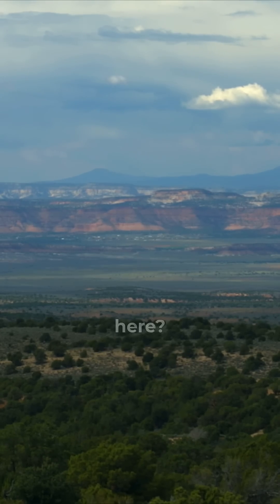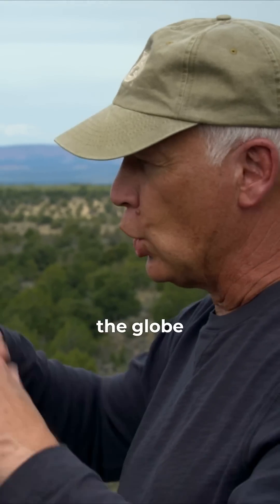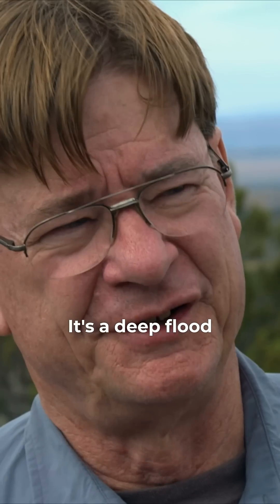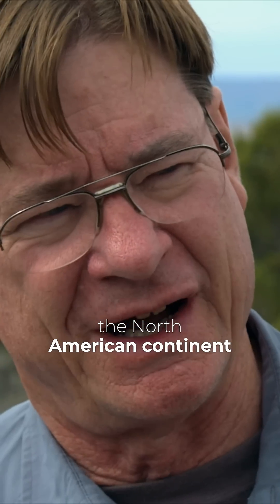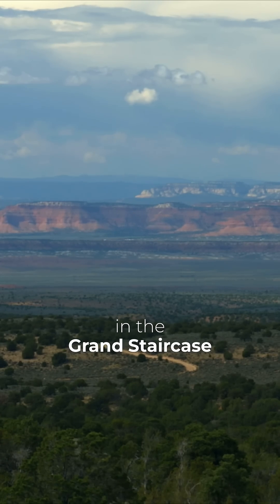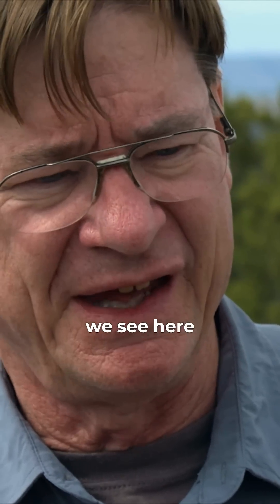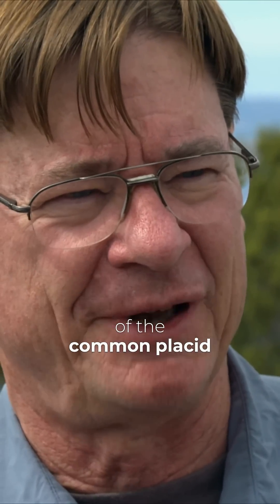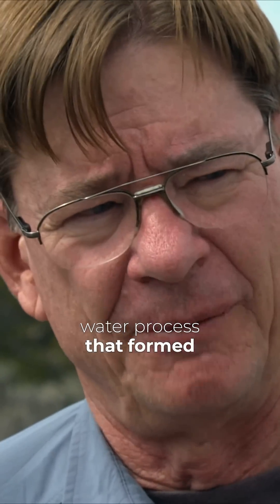These Types of Rocks are Found all Over The World!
Geologist Dr. Steve Austin talks about the amazing discovery of the same types of rocks found in layers all over the world and what may have caused this phenomenon. From our series, "Beyond Is Genesis History? Vol. 1: Rocks & Fossils."